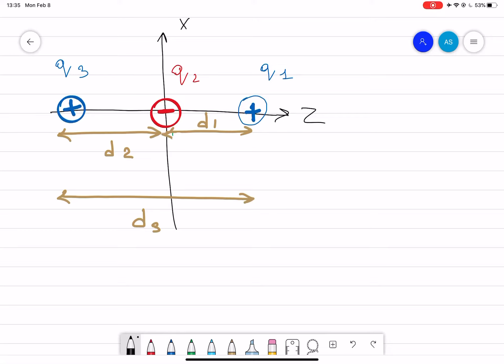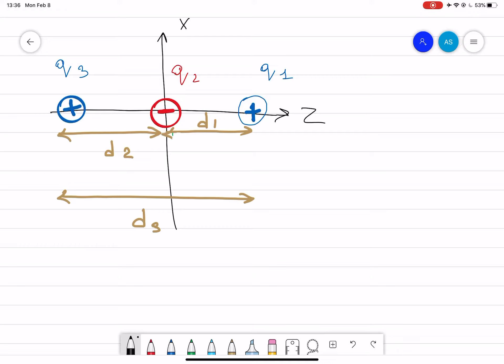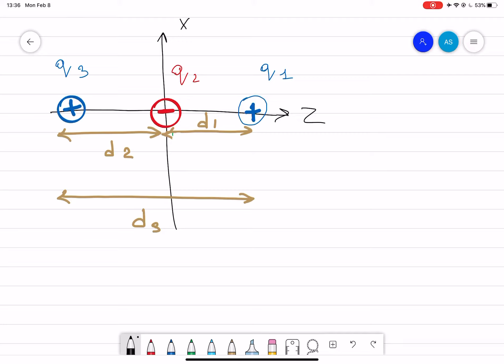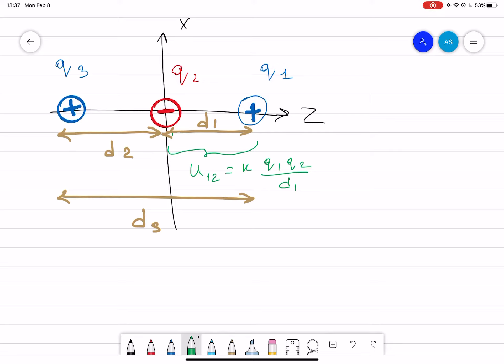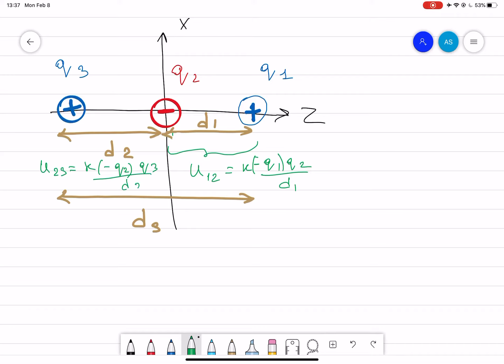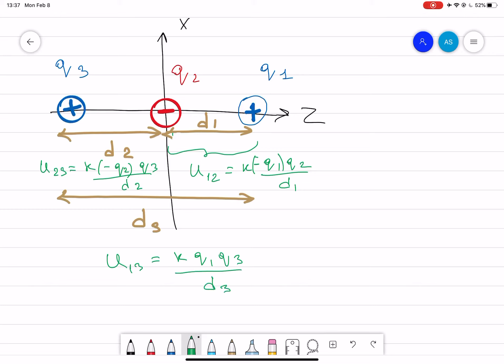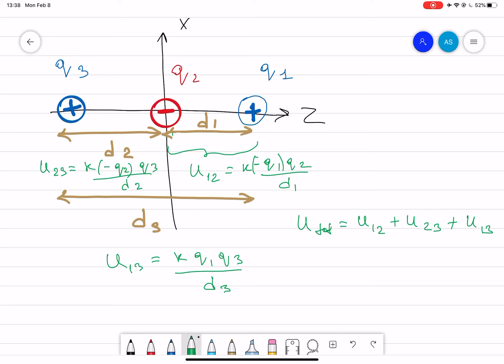Week 3 - Ch 7 - Pr 2 - Potential Energy of Three Charges